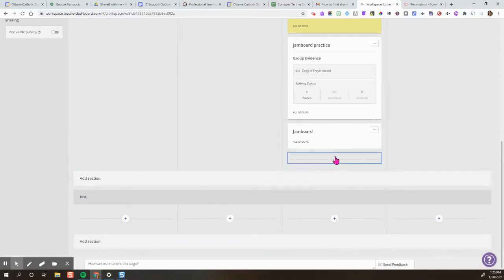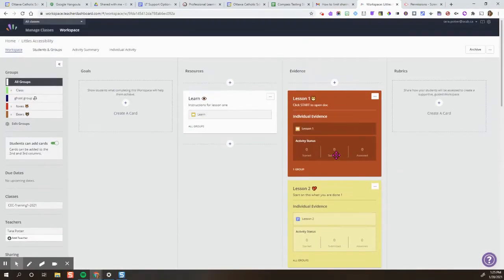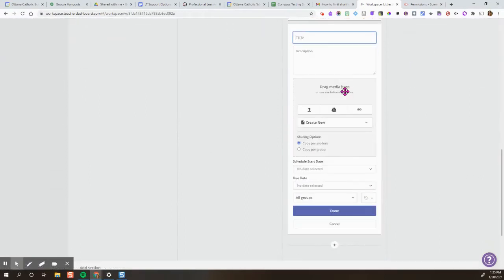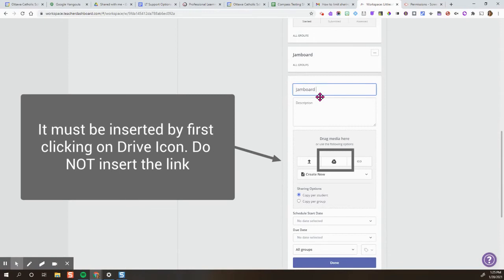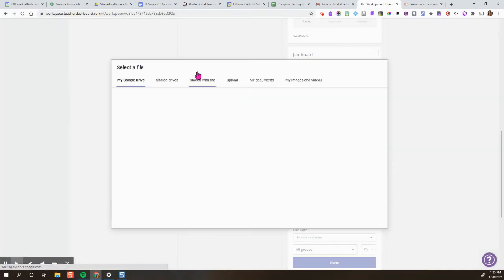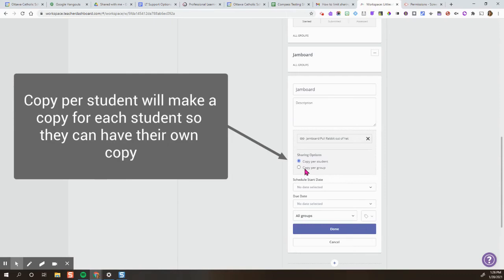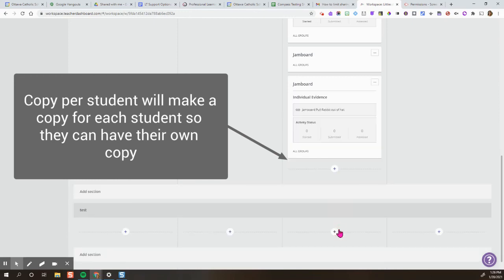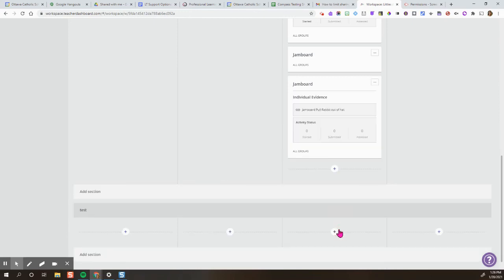ocsbHowTo Share a Jamboard: One copy per student Workspace